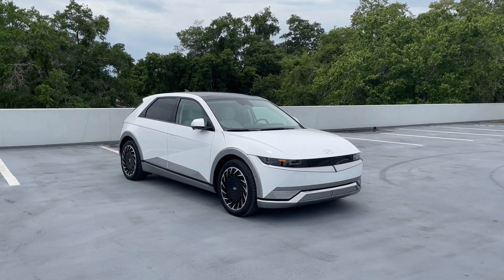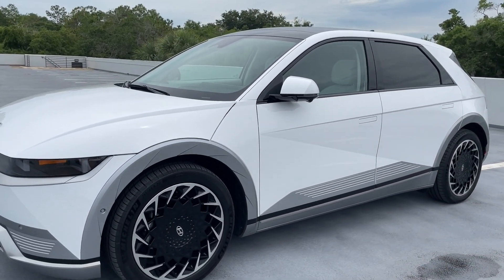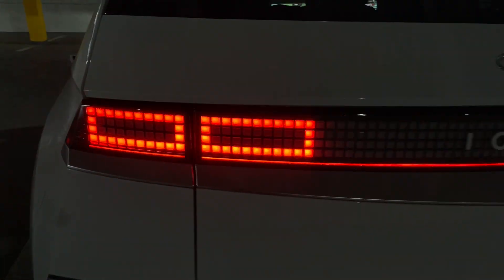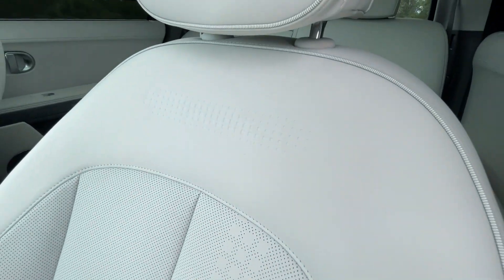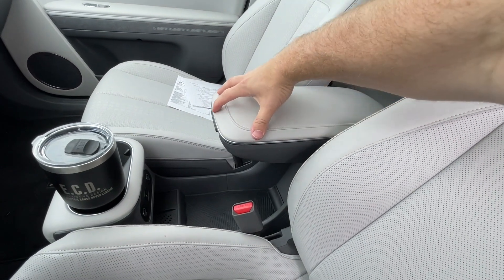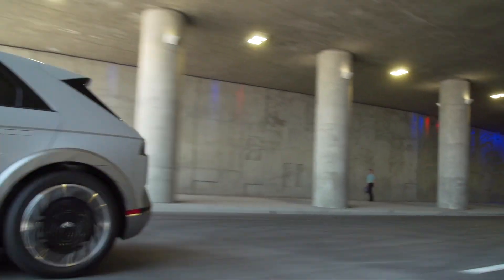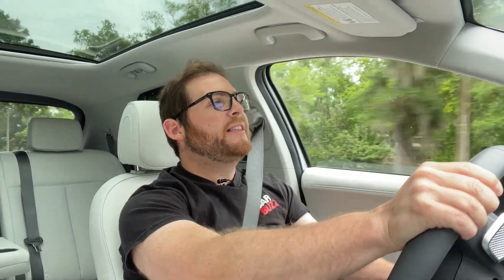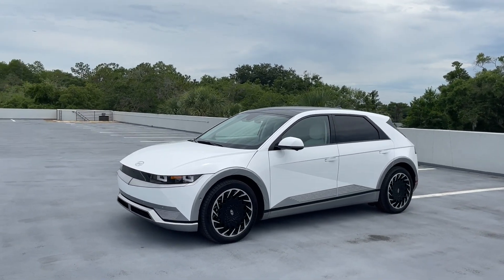2022 Hyundai Ioniq 5 - Full Walkaround & Deep Dive (With Test Drive)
The 2022 Hyundai Ioniq5 is a new dedicated EV offering 256 to 303 miles of range depending on the configuration. With unique styling, a spacious interior, and rapid charging speeds, the Ioniq 5 looks like one of the most compelling electric vehicles available today.